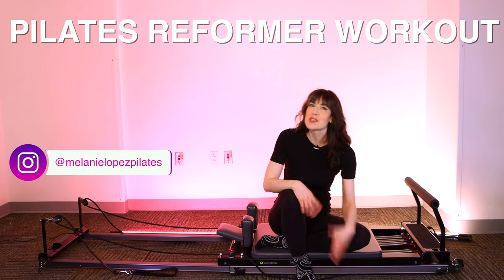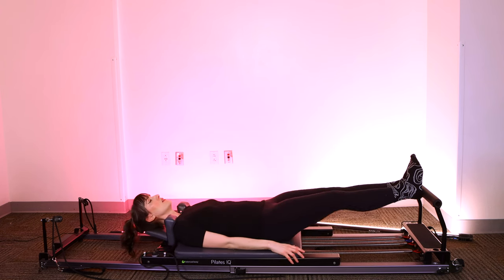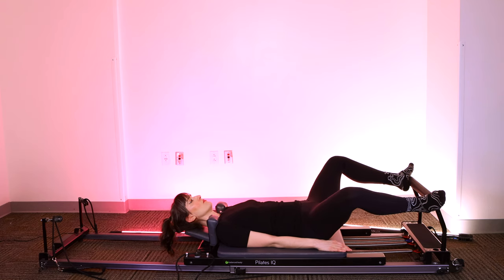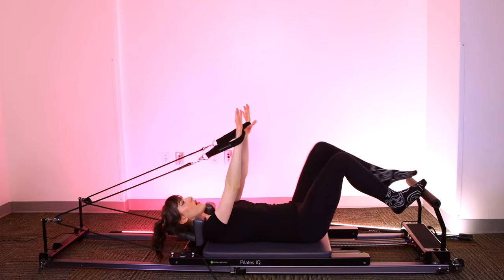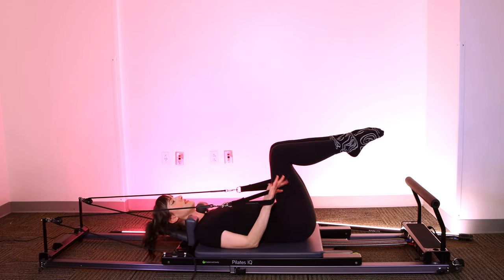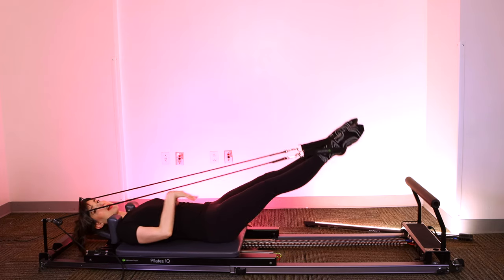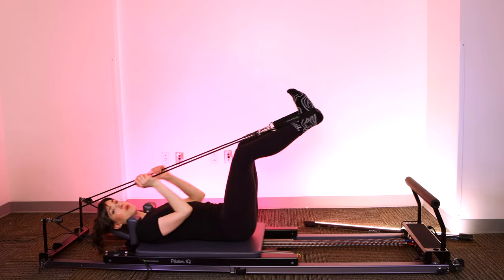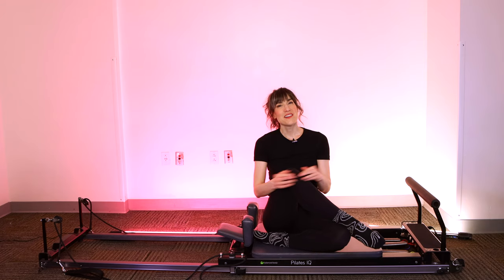Absolute Beginner Reformer Workout | 30 min | Full Body | No Props 🩷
Are you brand new to the Pilates reformer? Are you looking for a workout for true beginners? Look no further -- in this workout, we go through a full body beginner Pilates reformer workout in 30 minutes, with no props. We'll walk through Pilates reformer fundamentals and technique basics in a session that targets the whole body.

This series would be a good brush-up for established Pilates students who want to revisit alignment and technique fundamentals.